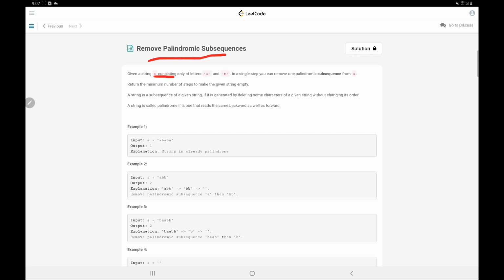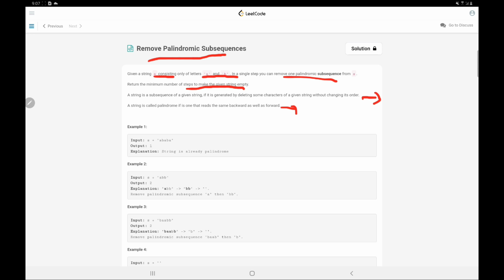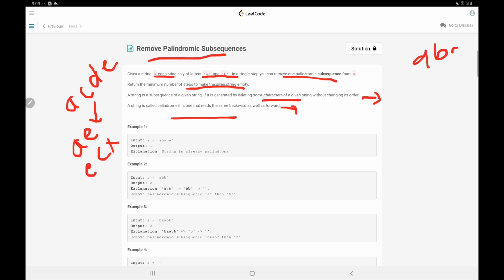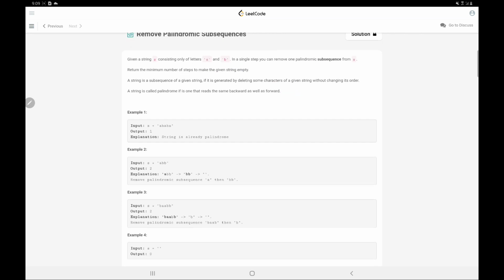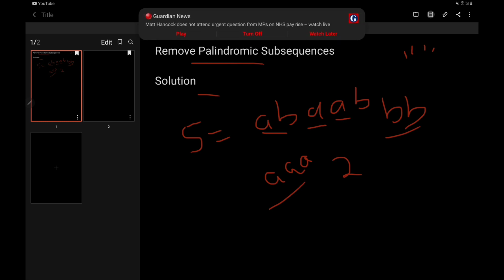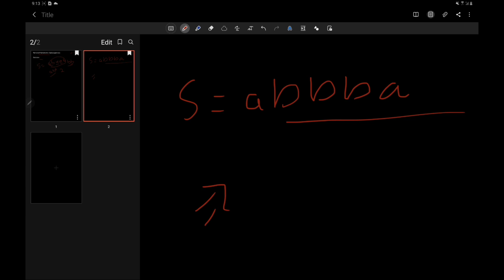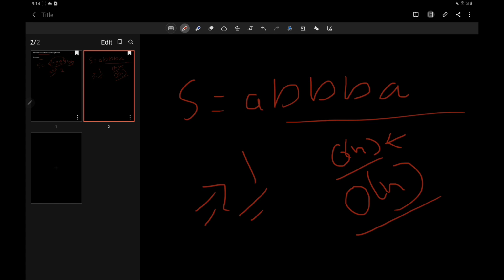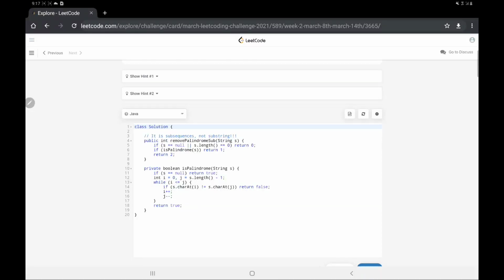Remove Palindromic Subsequences | Leetcode March Challenge